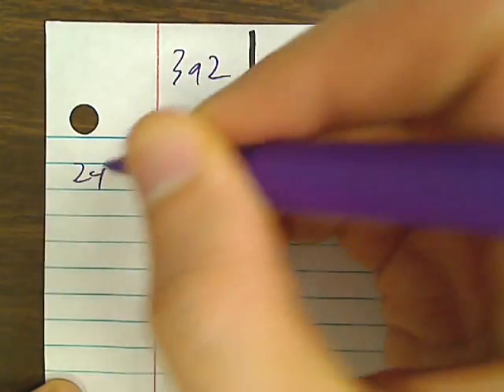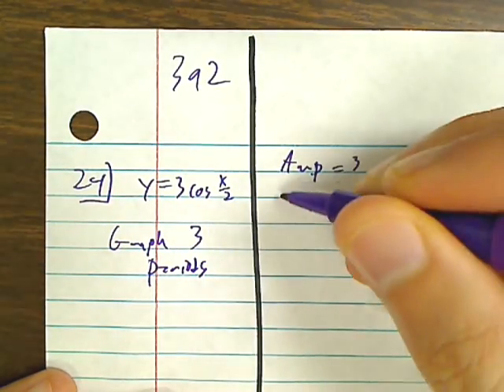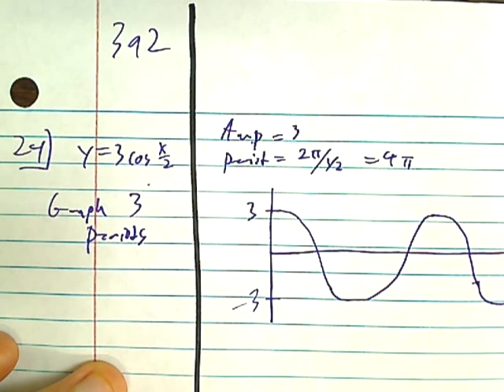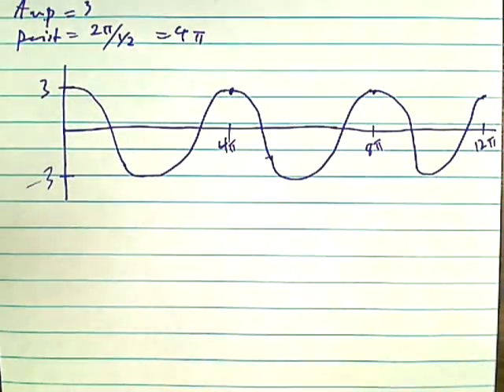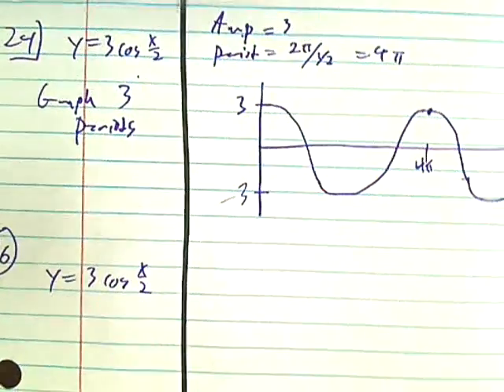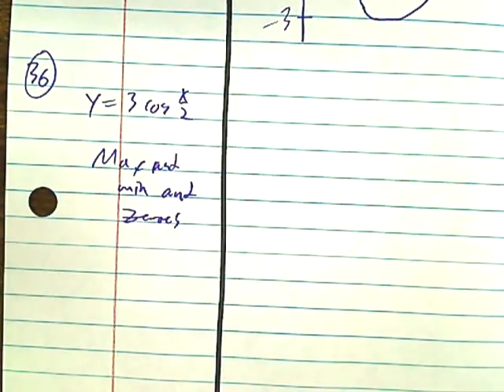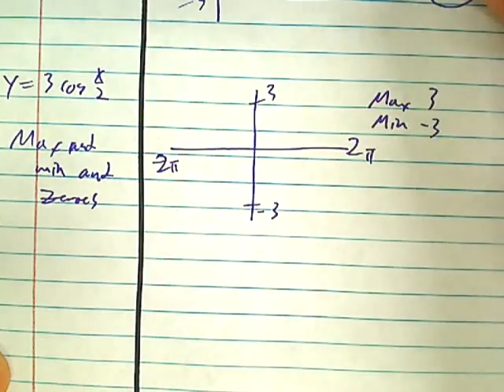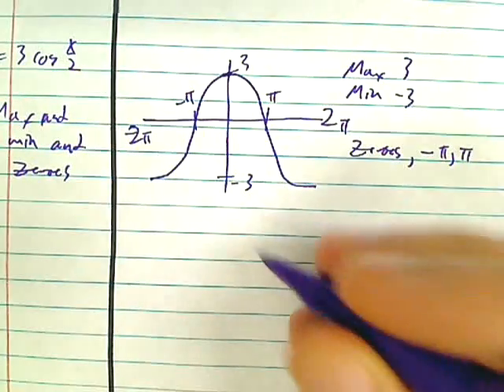pc 4 4 3 hw 2